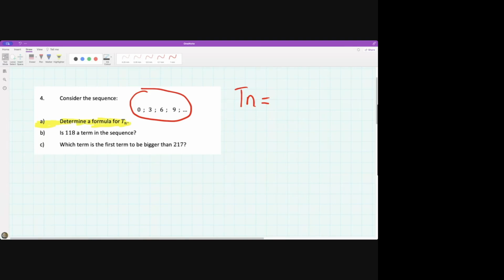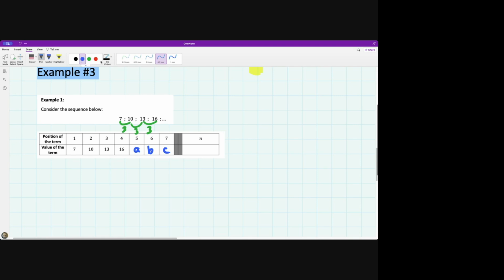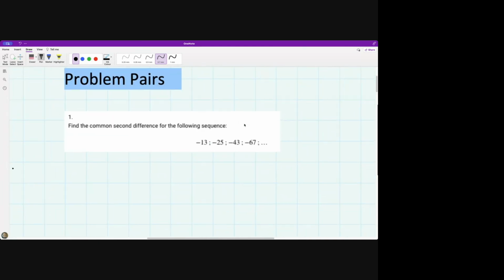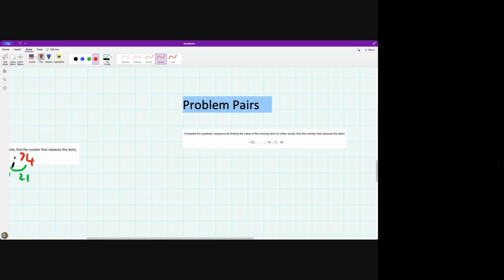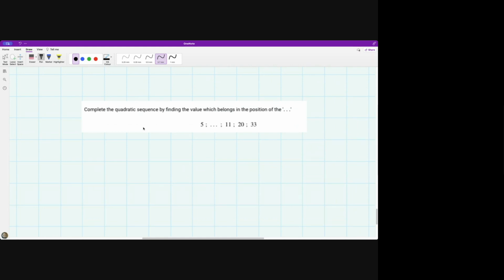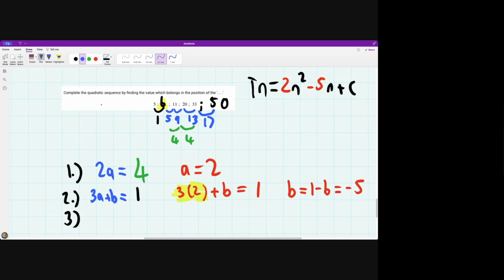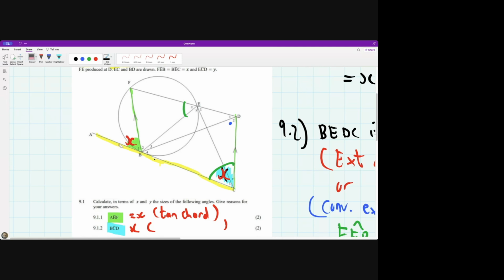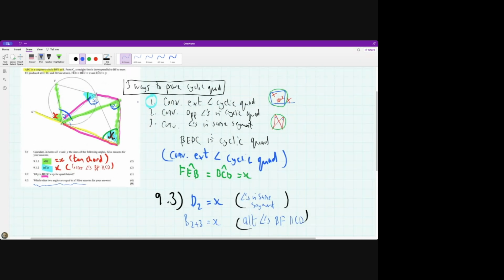Grade 11 - Number Patterns (stepping up)